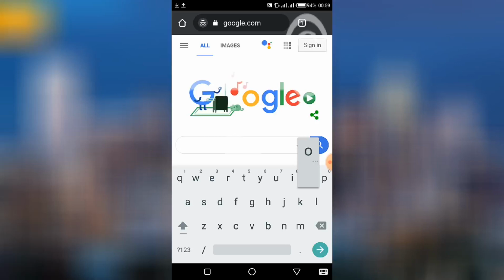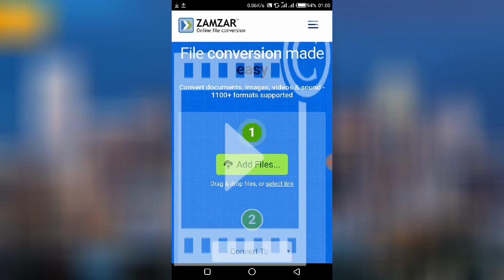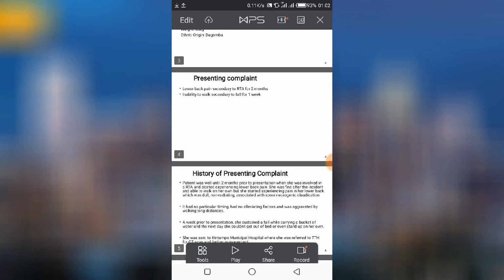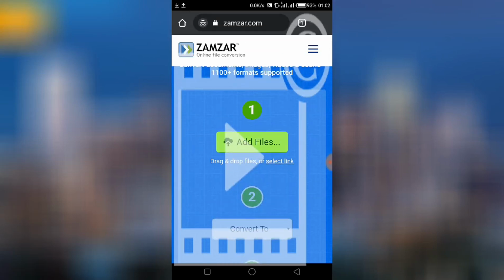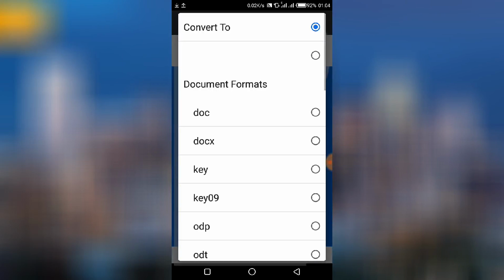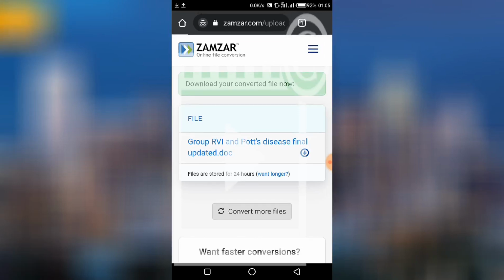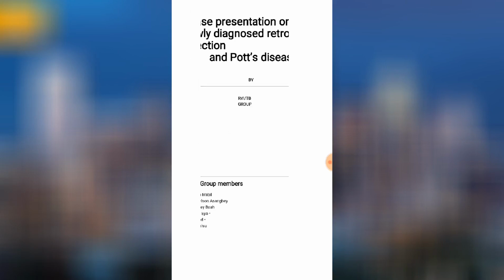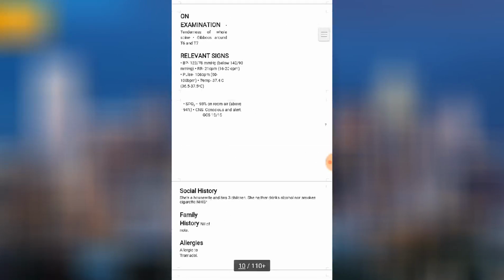Convert PowerPoint To Word Document On Any Device (iOS, Android, PC, Mac)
Do you want to convert a powerpoint into a word document on any device? Then follow the simple step by step process in this video to do so.

Powerpoint to word conversion is one thing that a lot of people struggle with, it shouldn't be your case.Irrespective of the device you are using, I mean any device at all being it iOS, android, PC or Mac, you can still follow the same process to convert powerpoint to word document.